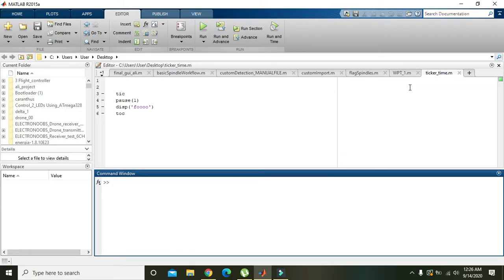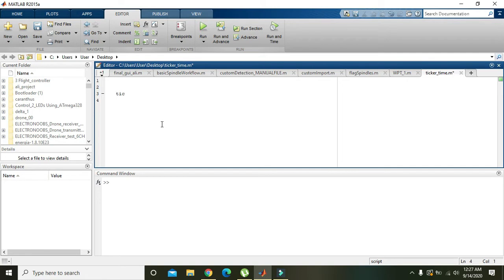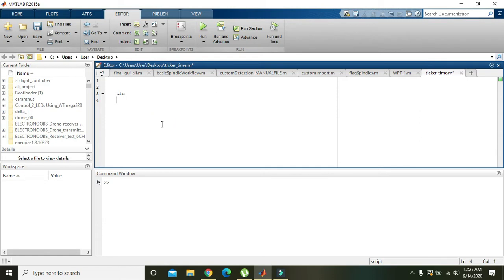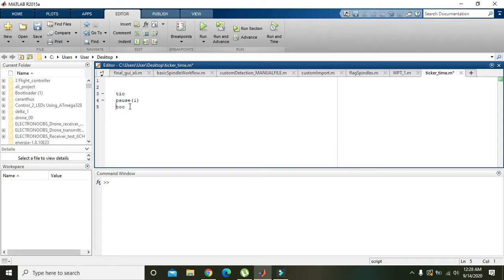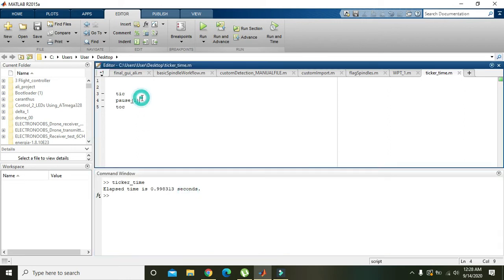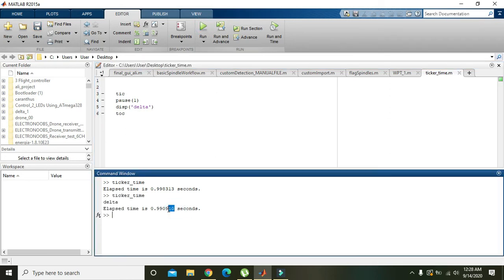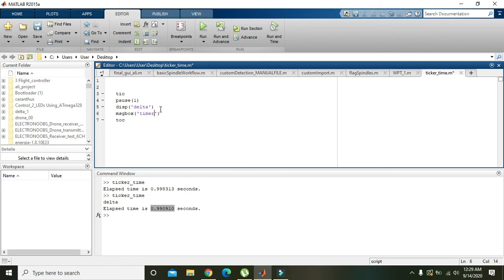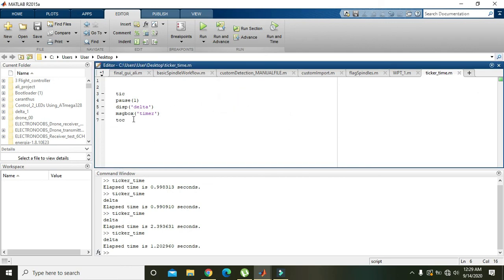how to find the execution time for the matlab code or program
In this video tutorial we will learn that

how we can find the execution time for a code or program in matlab,
finding the time taken by the program in matlab,
finding the time taken by the code to run in matlab,
how to find the time taken by the program or code,
execution time for the code in matlab,
tic and toc commands used in matlab for to find the time,
how to determine the execution time for the matlab code or program,
how to find the time program takes during running in matlab,
simplest method to find the elapsed time during running of the matlab code,